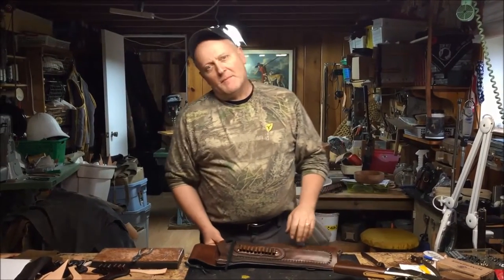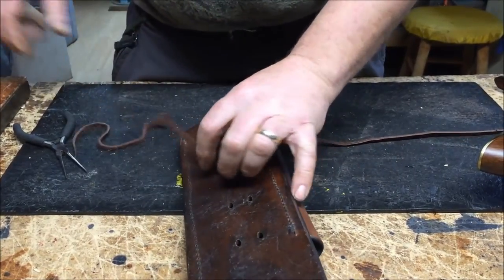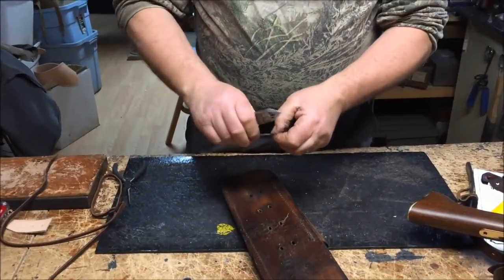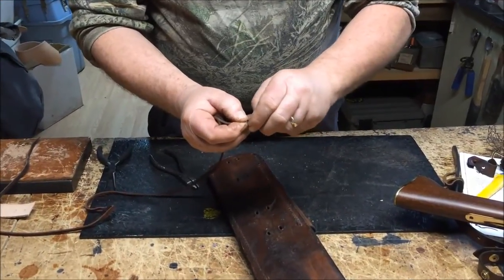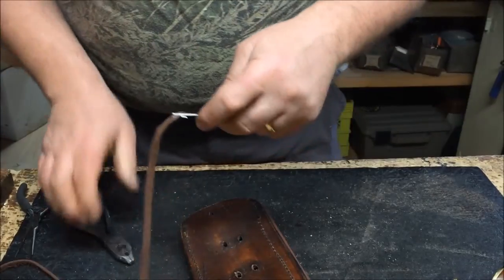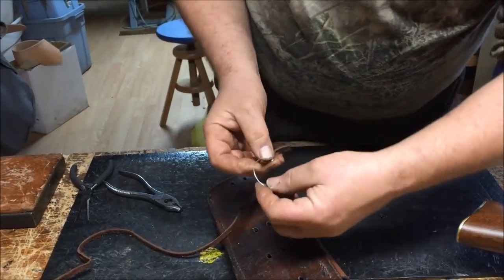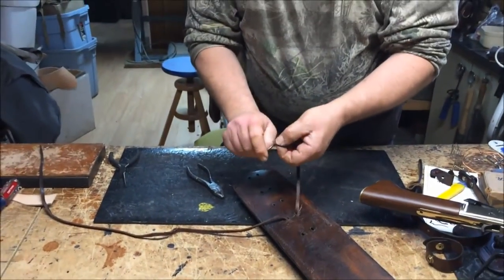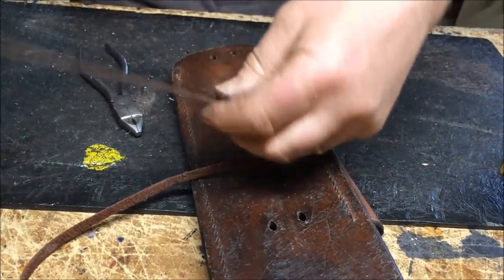Mare's Leg Holster: Moving the leg ties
If you have one of our high quality hand-made Mare's Leg Holsters and are wondering how to move the leg tie up and down, this is the video for you.